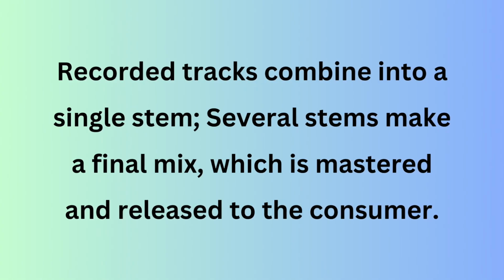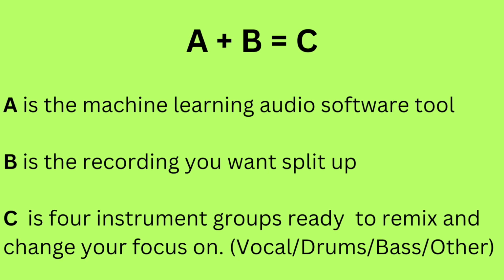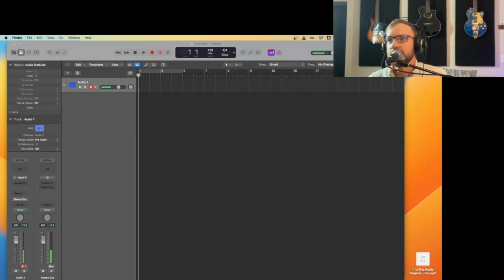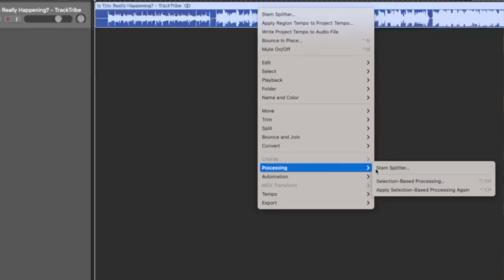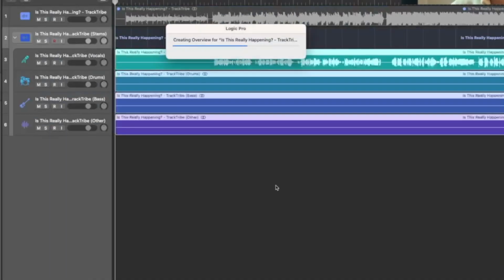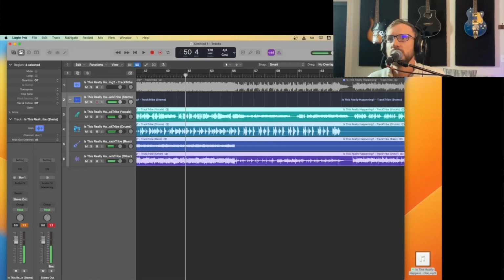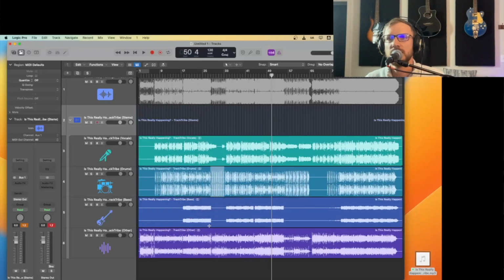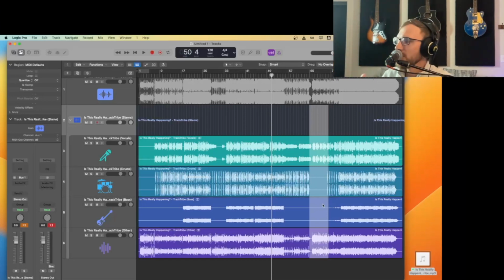How to use Logic 11's STEM SPLITTER for music practicing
In this video we showcase a newly added stock plugin to Logic Pro 11.0 Update Release. One of the many possibilities is REMIXING to hear instruments more clearly, thus learning parts and arrangement layers however you want to! Bonus: avoid hearing damage and mental fatigue.

0:00 Intro
0:35 Begin software explanation
6:00 Demonstration
12:55 Q&A
15:10 Viewer challenge
16:14 Outro